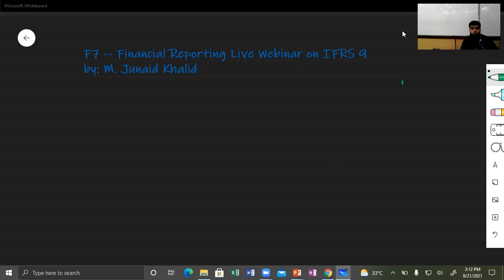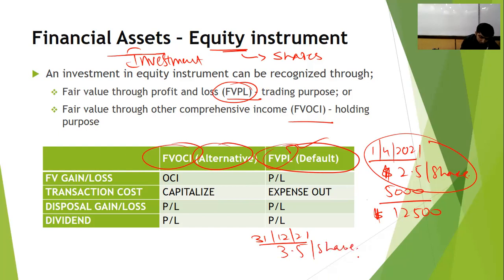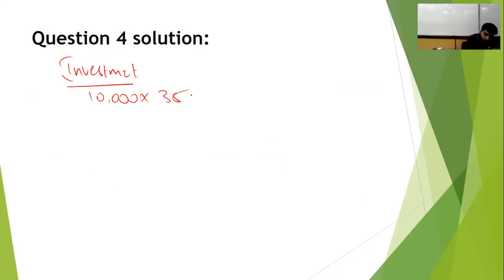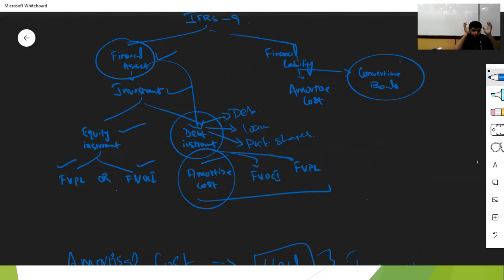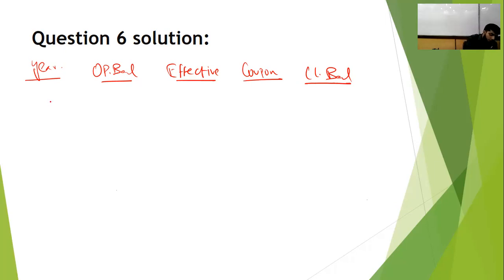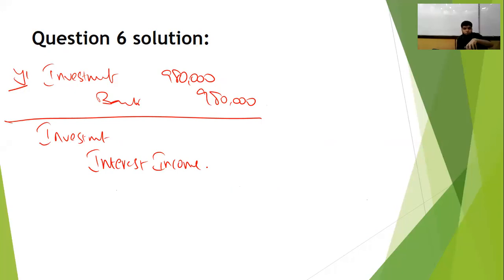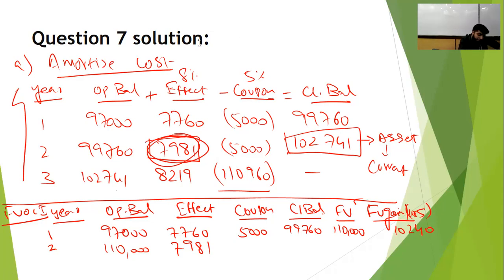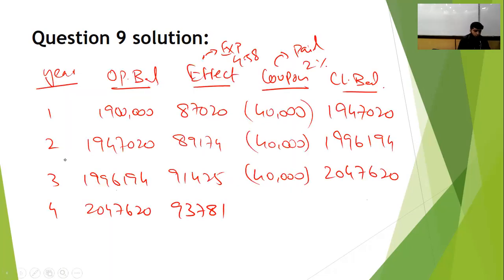IFRS 9 -- Financial Instruments I by M. Junaid Khalid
IFRS 9 -- Financial Instruments I by M. Junaid Khalid for F7 Financial reporting students